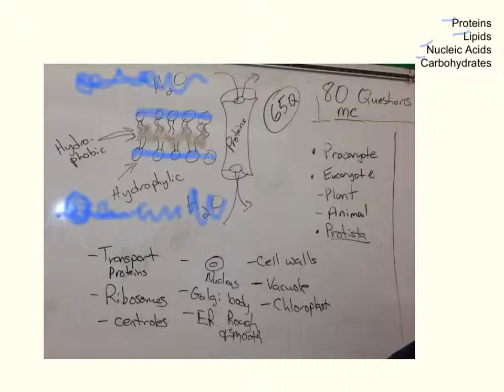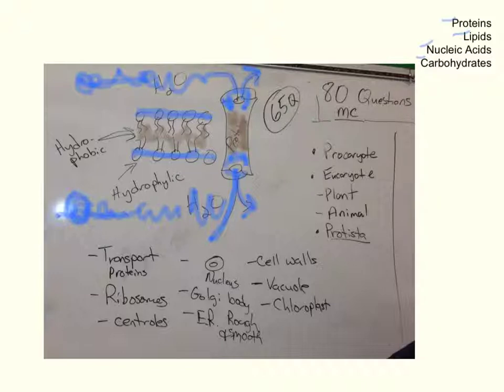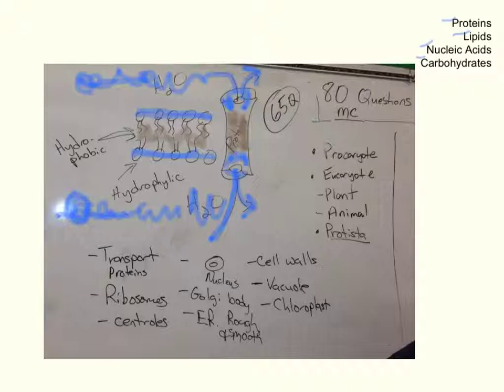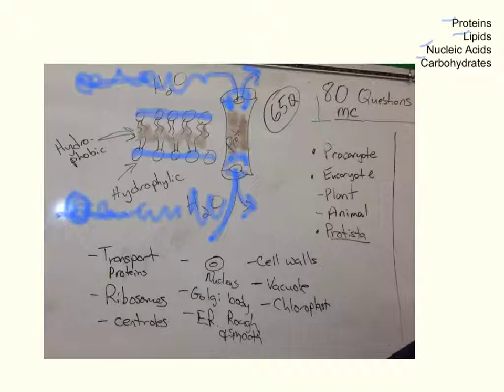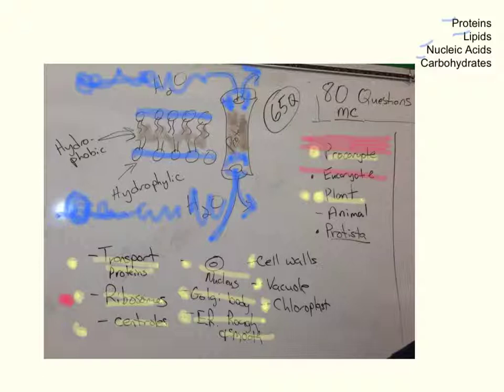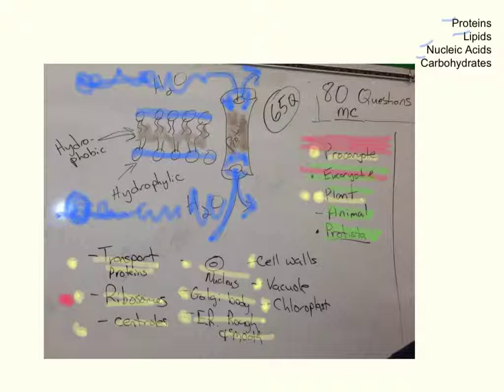Quick Cell structure video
Quick cell structures